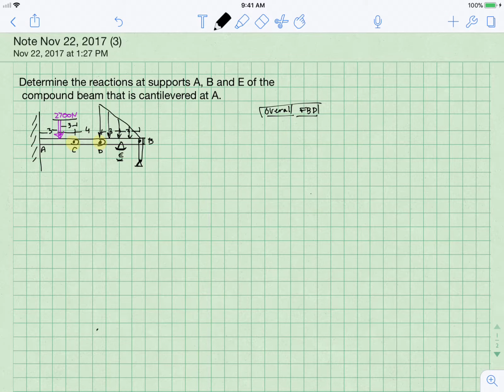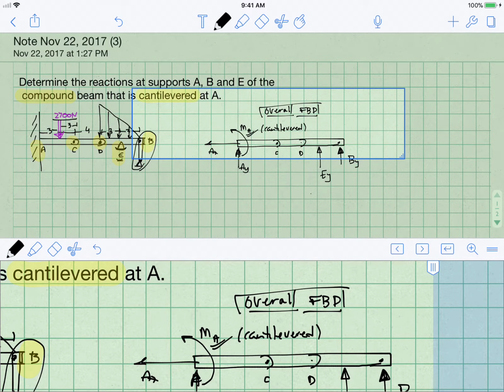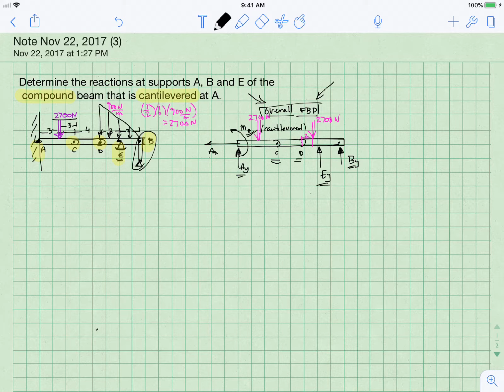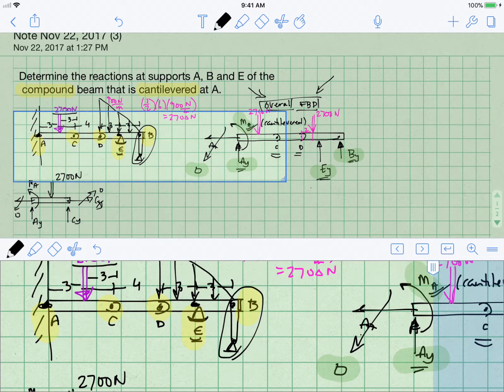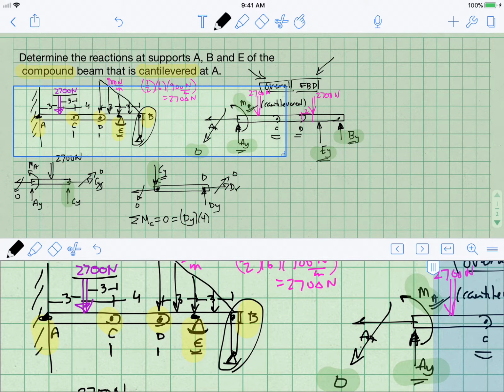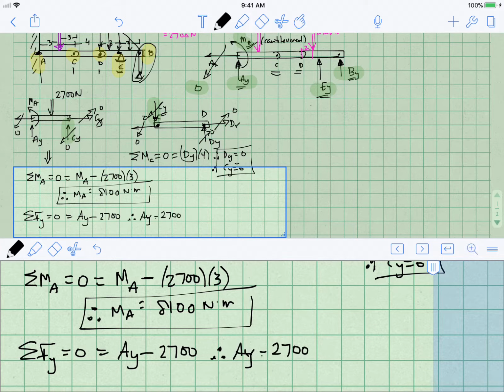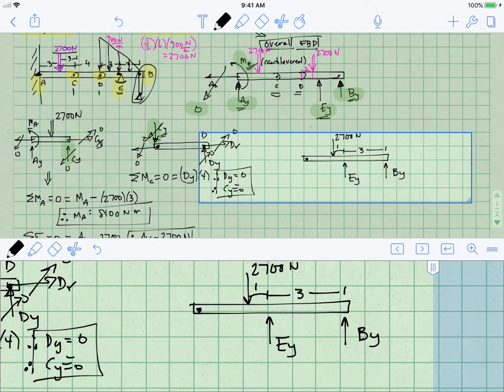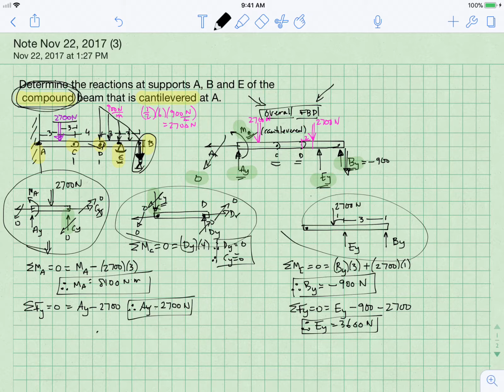Compound beam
In this problem, you find the external reactions. You must take the beam apart in order to do so.